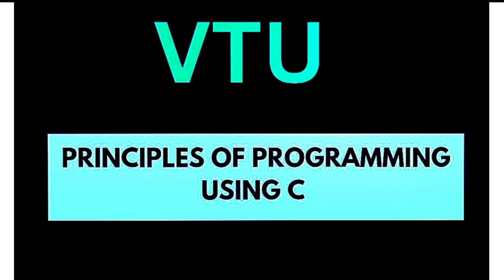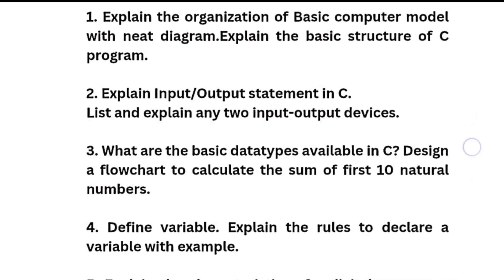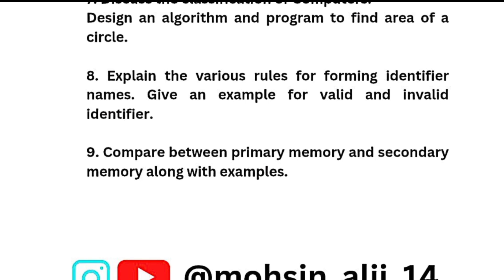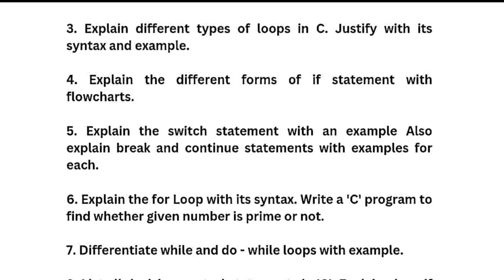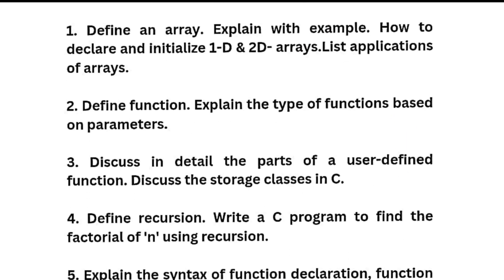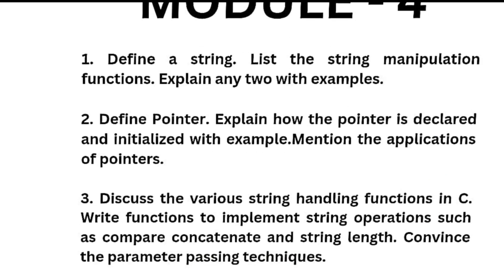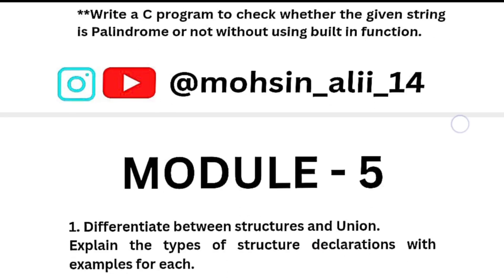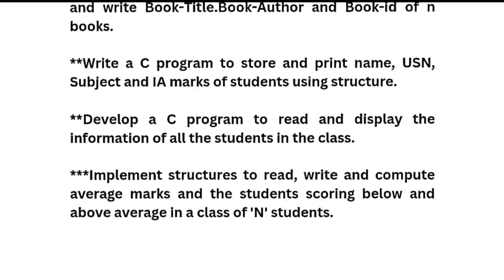Principles Of Programming Using C Vtu Important Questions | BPOPS103/203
Principles Of Programming Using C Vtu Important Questions | BPOPS103/203#vtu

your Queries,
BPOPS103
BPOPS203
BPOPS103/203
BPOPS103 VTU
BPOPS203 VTU
Vtu BPOPS103
VTU BPOPS203
Principles of programming using C
principles of programming using C vtu
vtu principles of programming using C
pop for computer science engineering vtu
Pop important questions vtu
Pop passing package vtu
Pop passing package
Bpops103 passing package vtu
Bpops203 passing package vtu
principles of programming using C vtu important questions
principles of programming using C vtu passing package
principles of programming using C passing package vtu
Mohsin ali